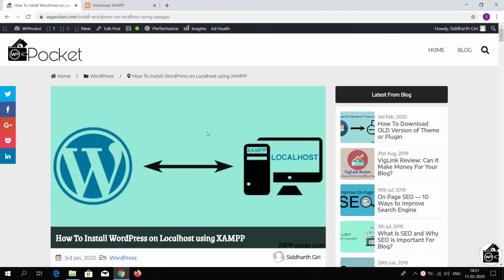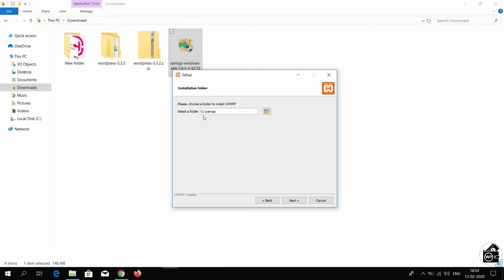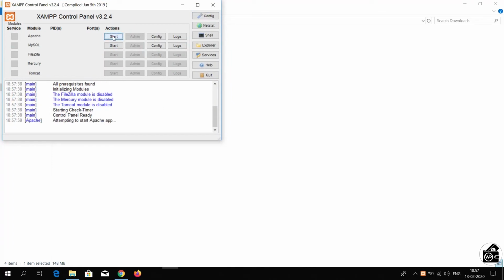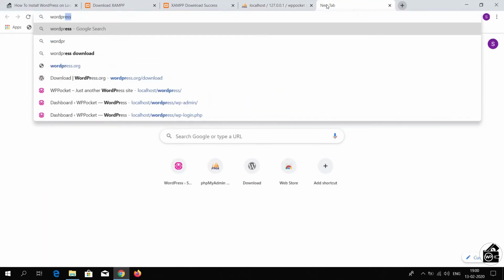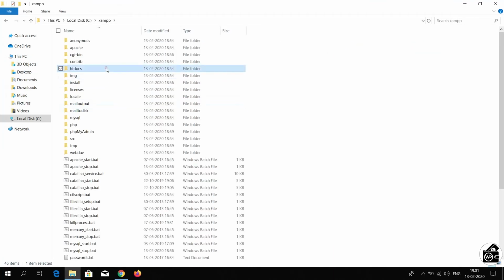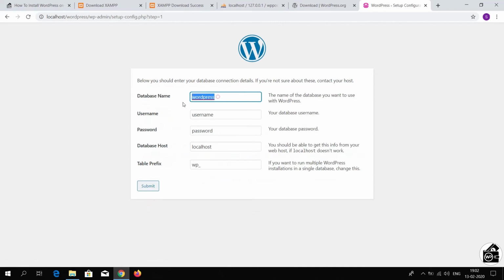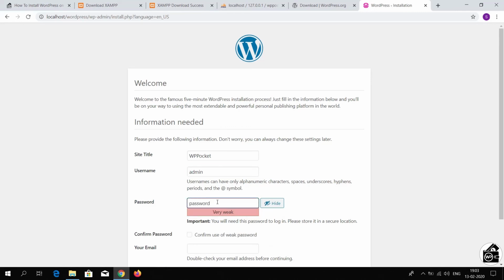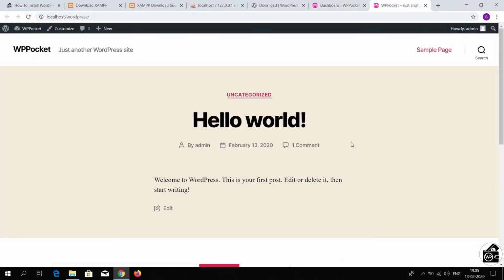How To Install WordPress on Localhost using XAMPP Server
In this tutorial, I will show you steps to install WordPress on Localhost using XAMPP Server.